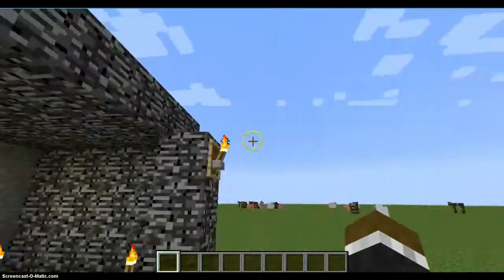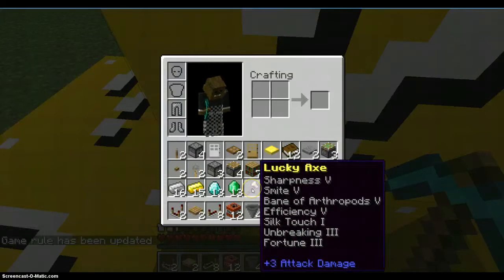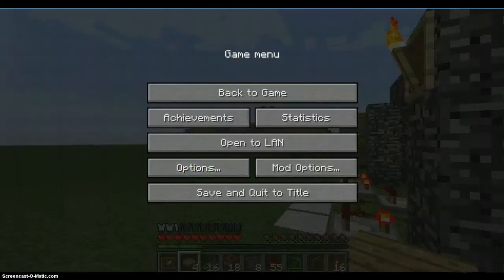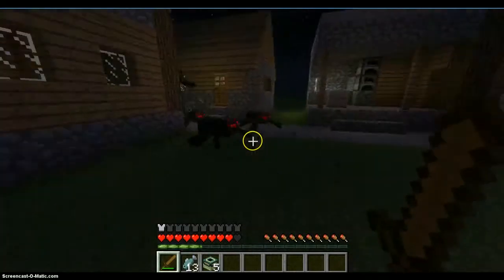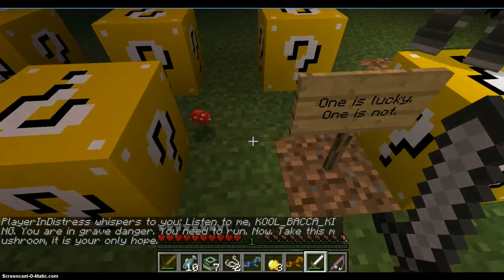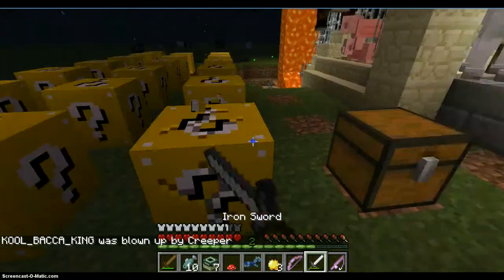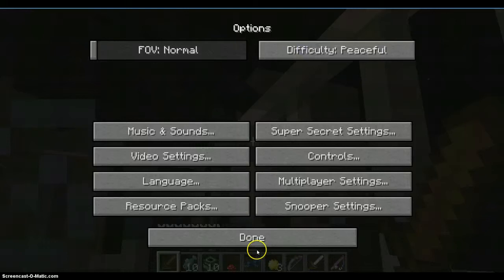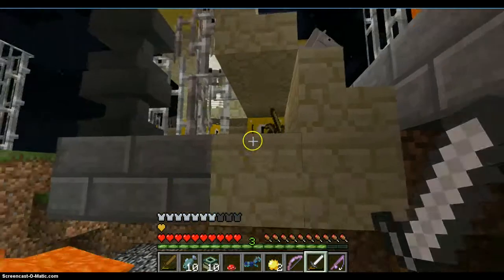lucky block mod review